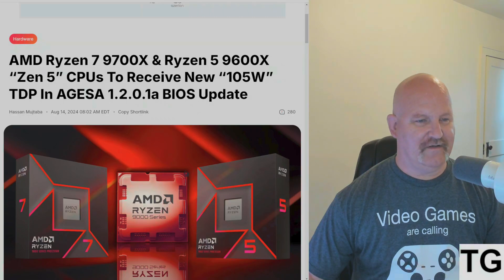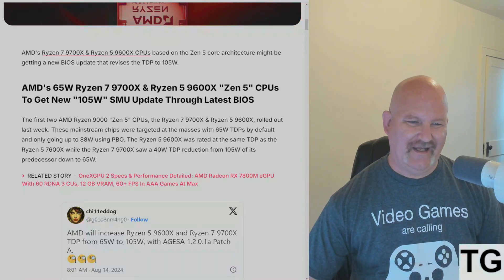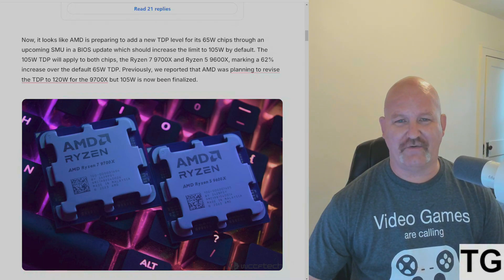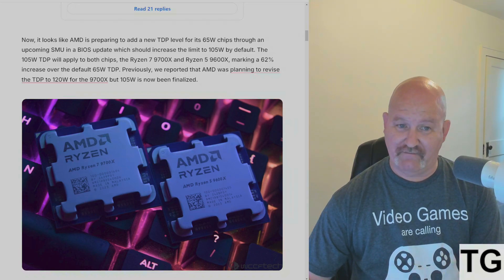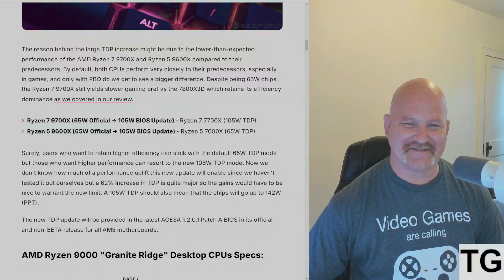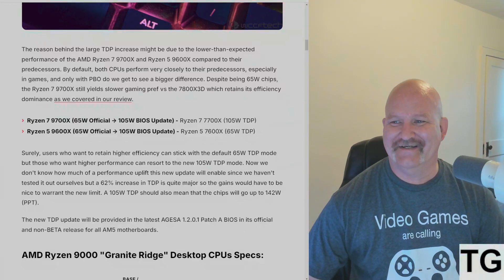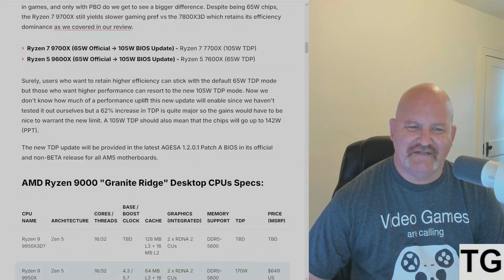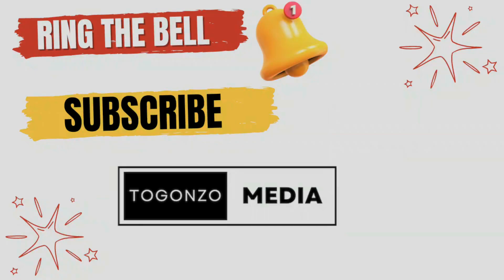Ryzen 9700X And 9600X BOOSTED To 105W TDP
AGESA 1.2.0.1a Will Boost TDP For 9600X/9700X ...

Togonzo Media
X: @MrHookerJay